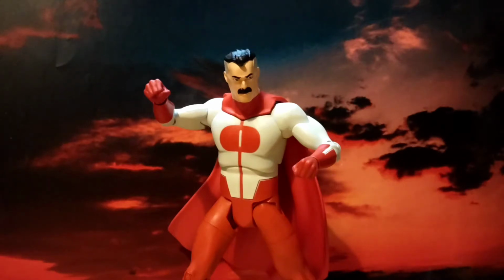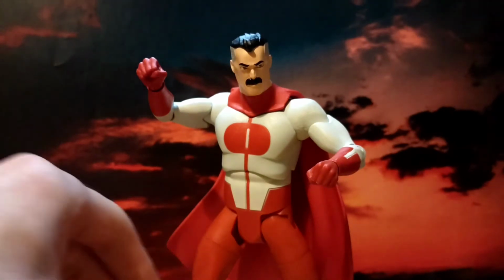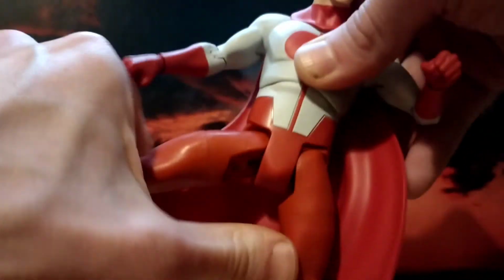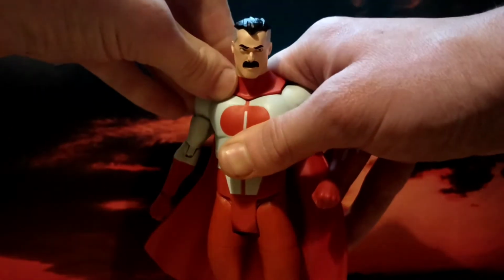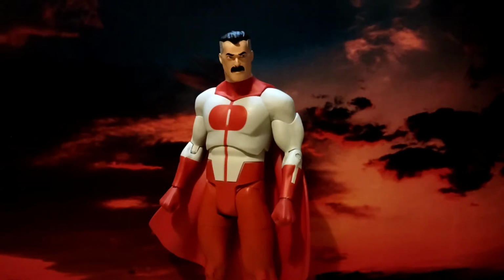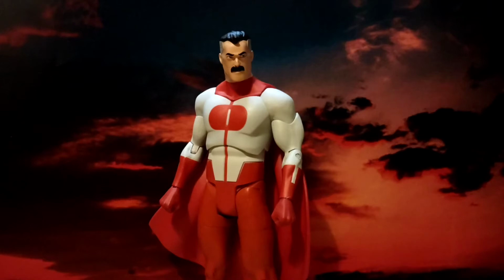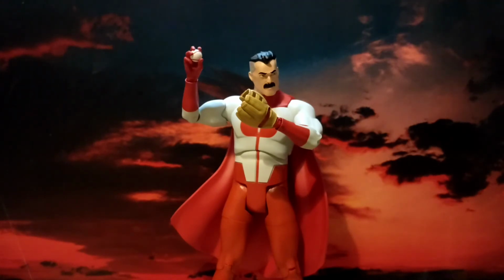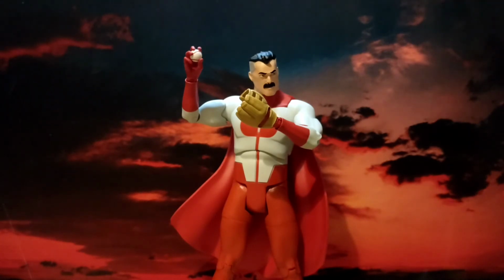Diamond Select Deluxe Omni-Man Action Figure Review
Join us today as we review the Diamond Select Deluxe Omni-Man Figure!

Don't forget to check out Knaves on Waves!

Knaves on Waves